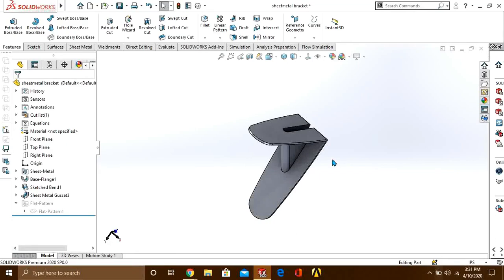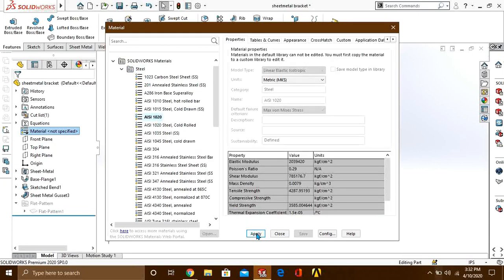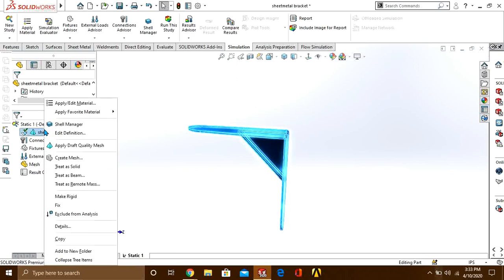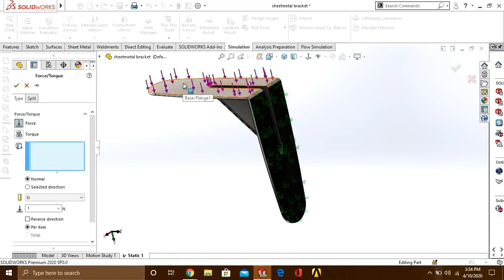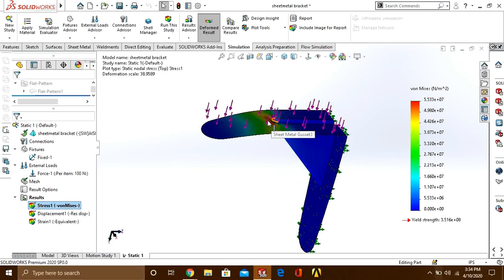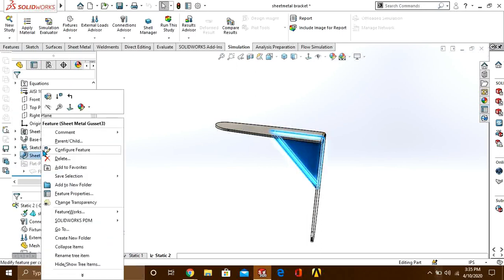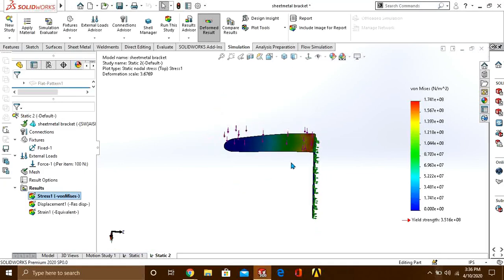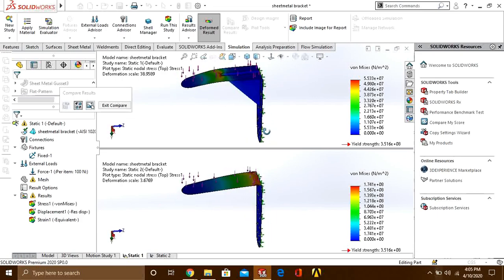⚡ Solidworks Simulation | Sheet metal Bracket Simulation Solidworks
In this Tutorial We Will Learn how to do Sheet metal Bracket simulation in Solidworks and how to complare two results in solidworks simulation and What is the effect of Gusset in Sheet metal and Solidworks Simulation and compare the result of Sheet metal simulation in solidworks.

for any query comment down.